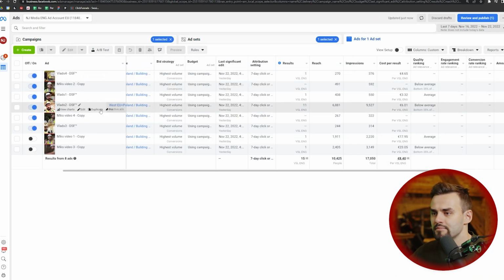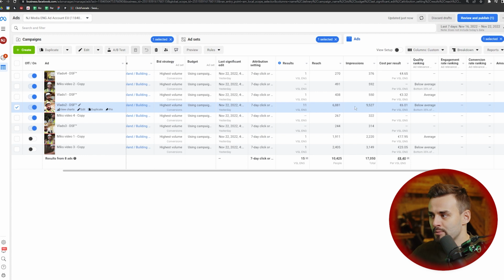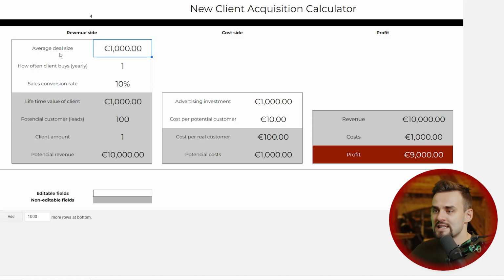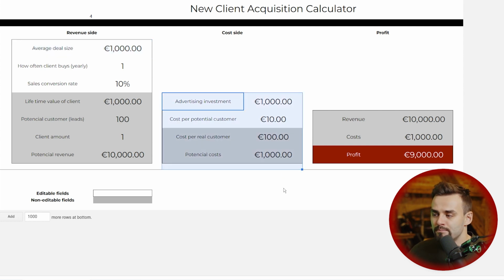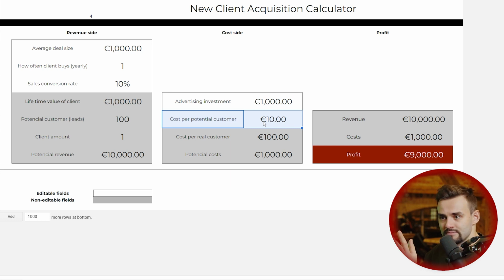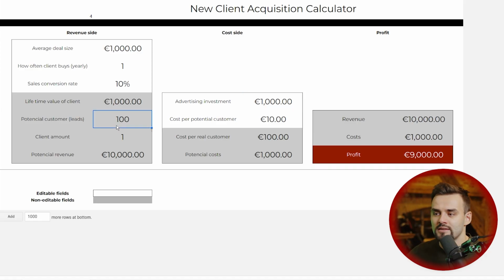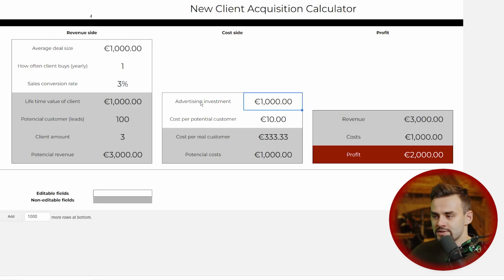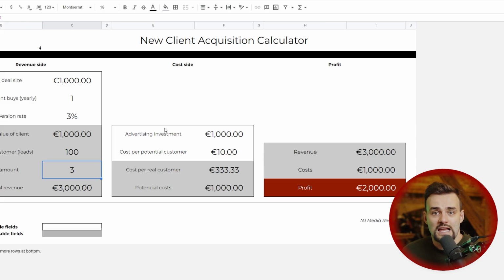Find our how much your new client cost you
How to mathematically calculate and understand how much it costs to attract 1 paying customer to your business?

I help founders to turn their businesses into self-growing companies with the M&S Growth System™.

More precisely:
• Designing sexy offers
• Building out CRM sales systems
• Improving direct marketing campaigns
• Train founders and team how to sell more
• Helping with automation, email marketing, and data analytics

Stay Sharp!

P.S. I have a cool family, passionate about business, dirt bikes, golf, cigars, and MMA.